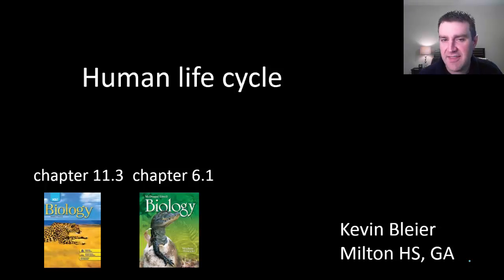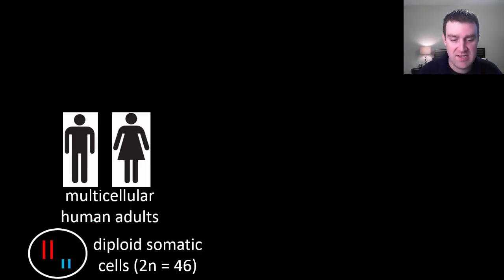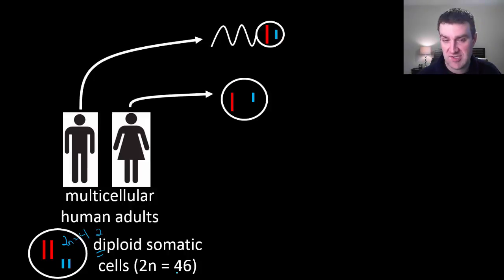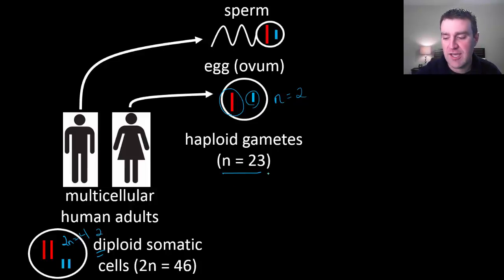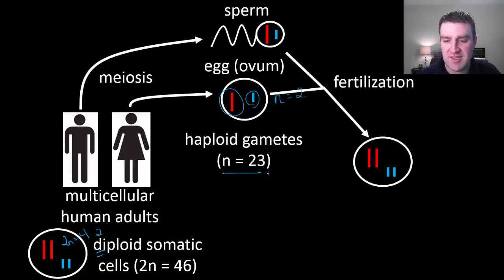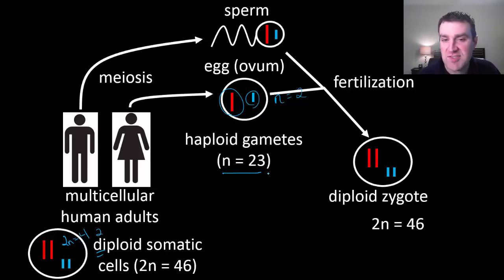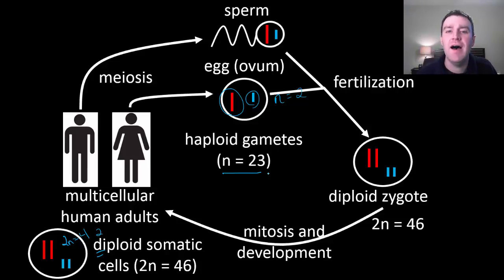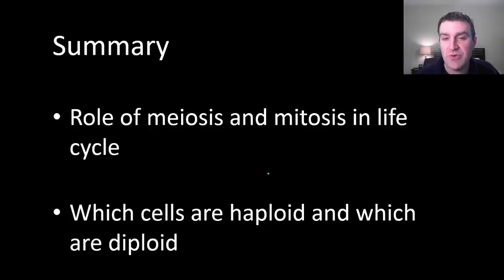Human life cycle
Reviewing how meiosis and mitosis both play a role in the human life cycle, and what cells are diploid / haploid in the cycle